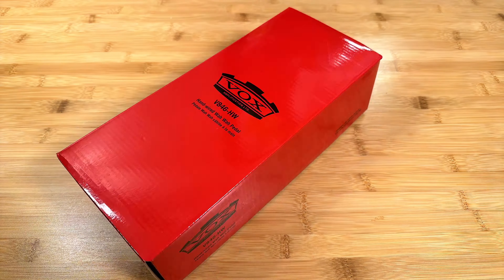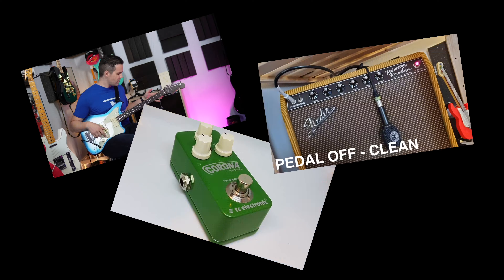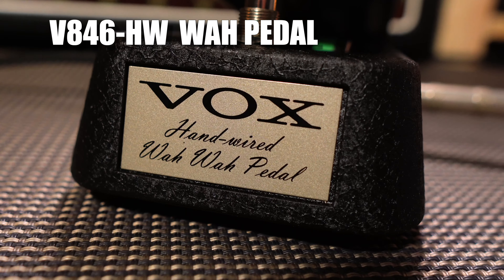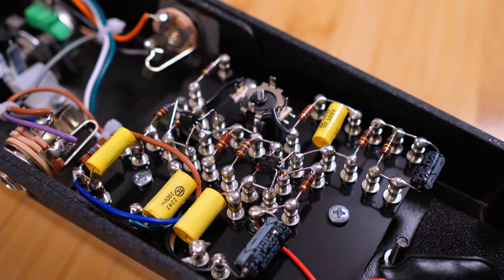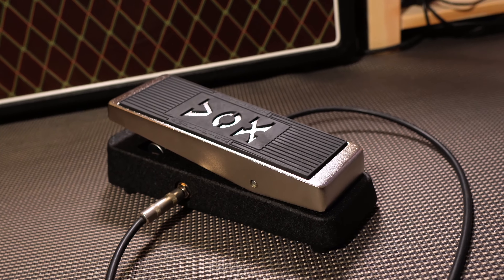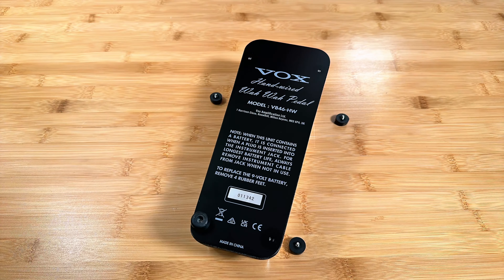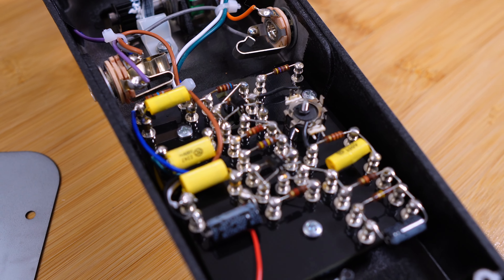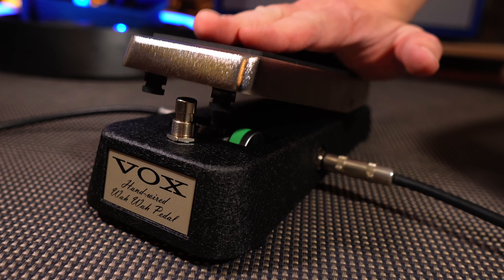this is the VOX V846 HW Wah Pedal